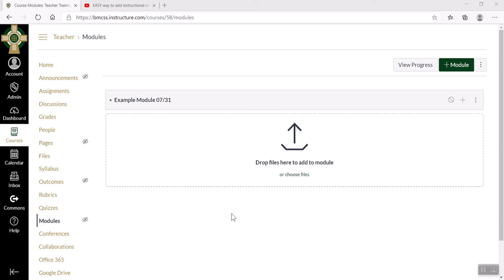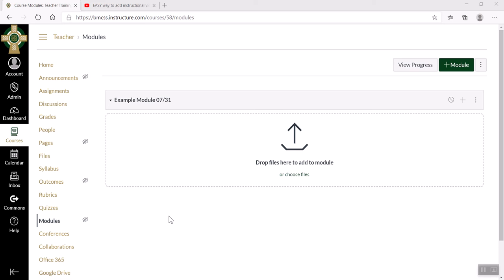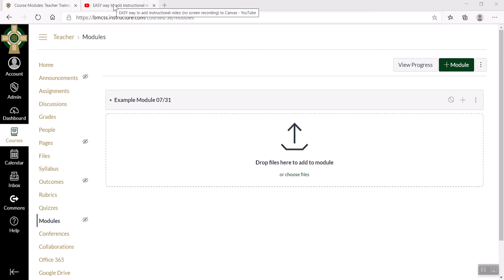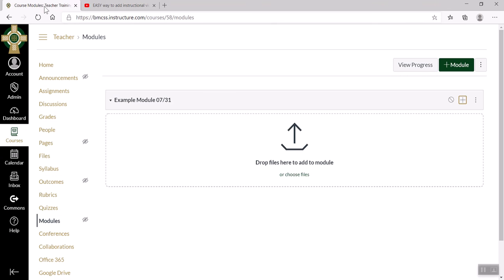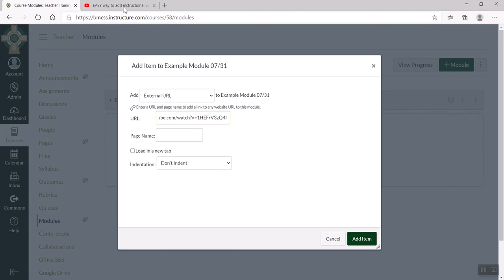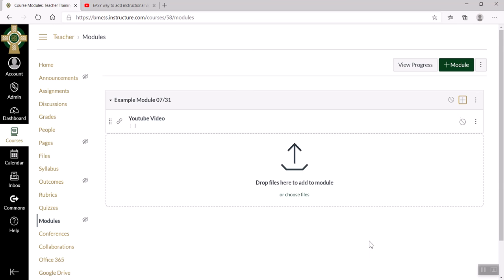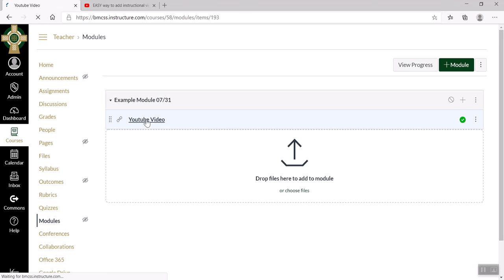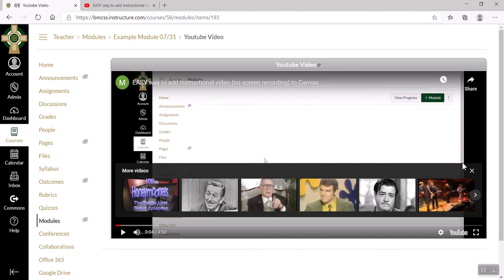Add a YouTube video (or external webpage) to a Canvas module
Just a fairly quick tutorial on adding a Youtube video (by copying/pasting the link) or another external website to a module in Canvas.